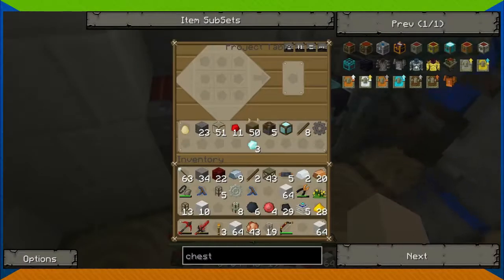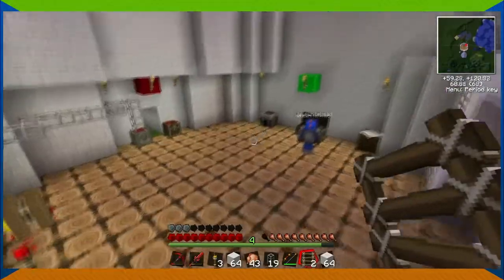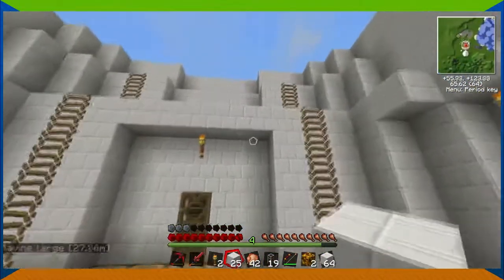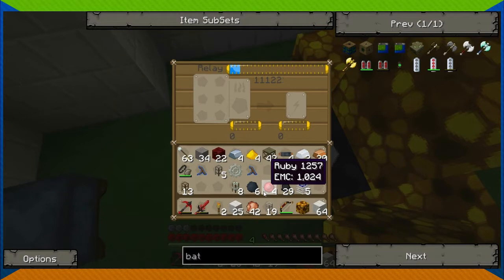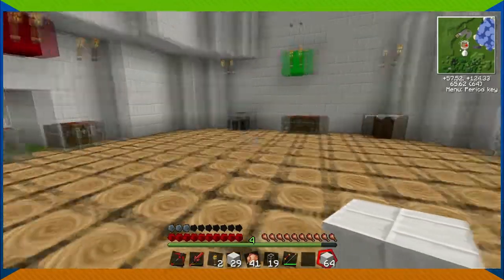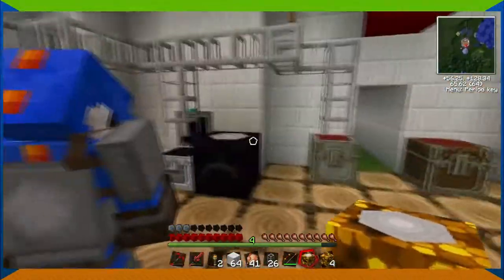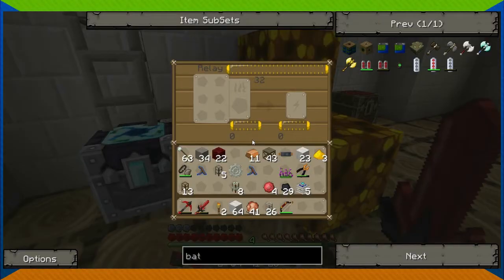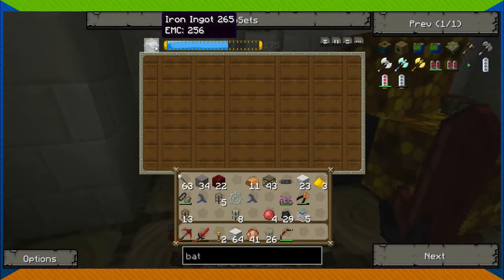Tekkit #19 - Energy 'n' stuff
'nuff said.